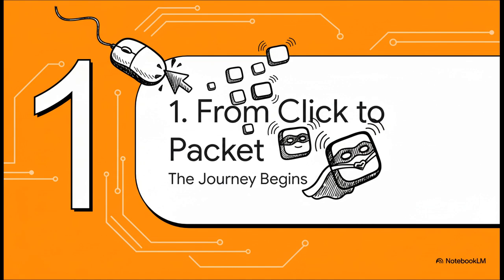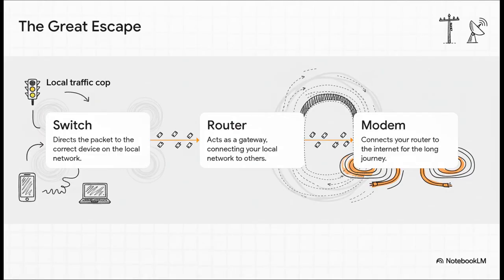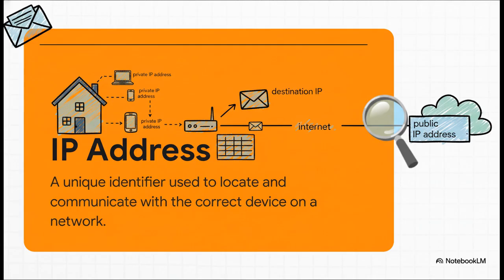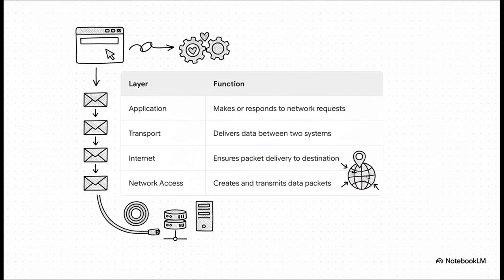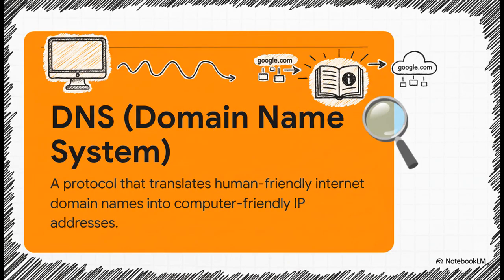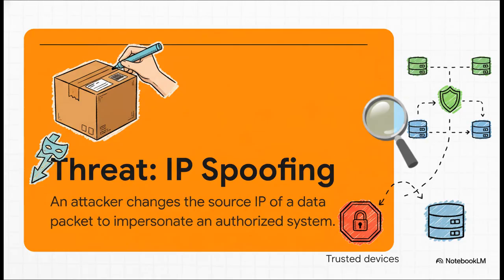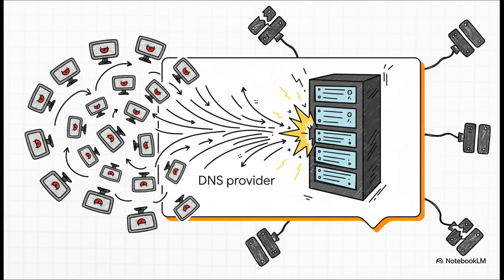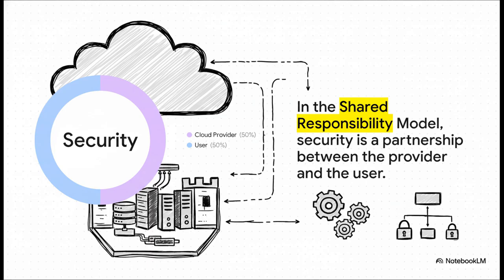03 Journey of a Data Packet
Full course notes repo (updated constantly)